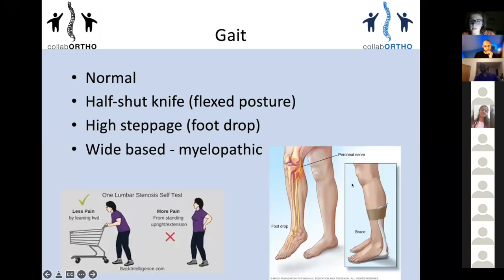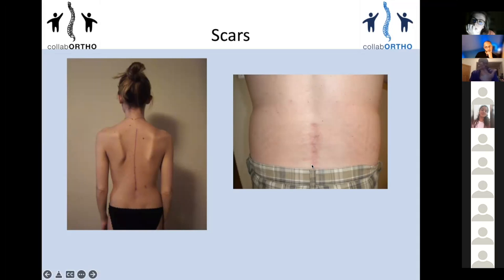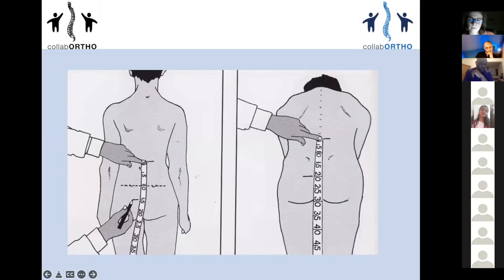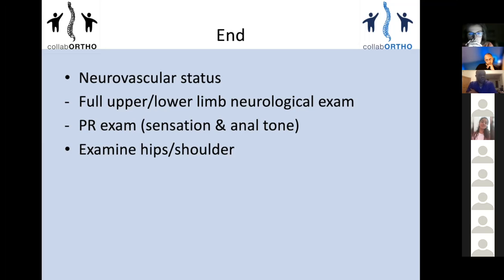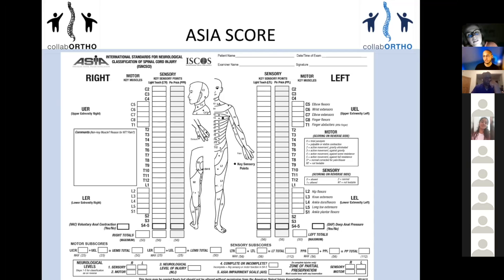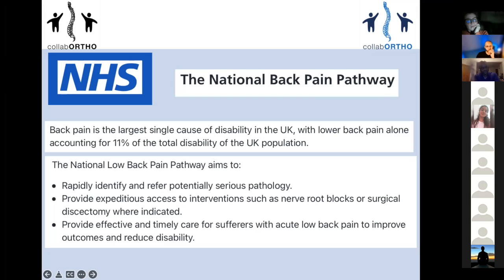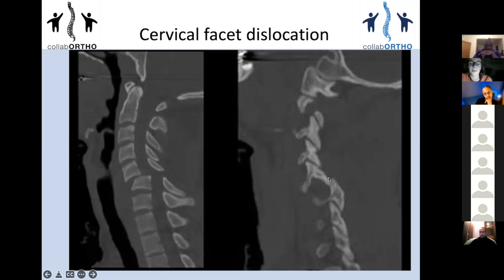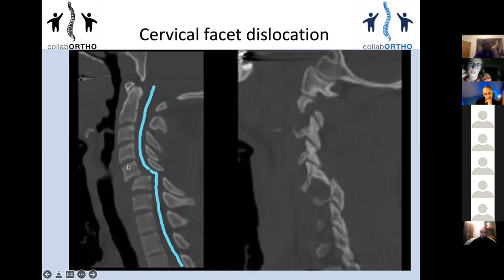Spine Examination & Clinical Cases (collabORTHO Lectures)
As part of the collabORTHO Lecture Series

Teachers:

Kevin Ilo
MBBS, BSc(Hons), MRCS, FRCS(Tr & Orth)

Collaboration with BOMSA Southeast.